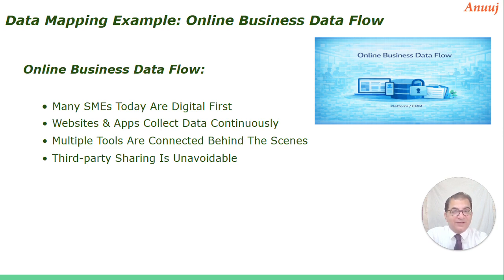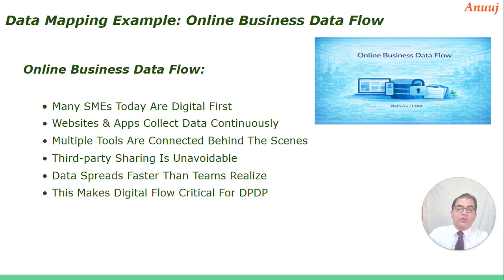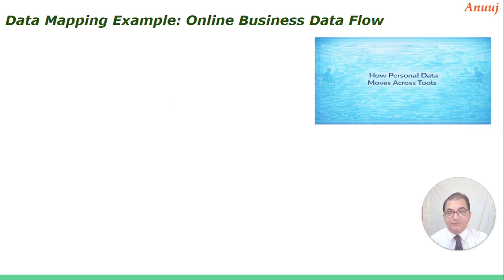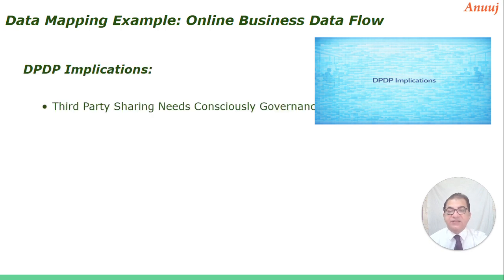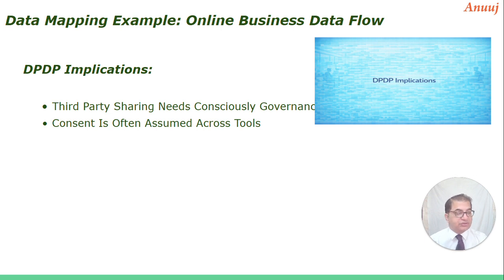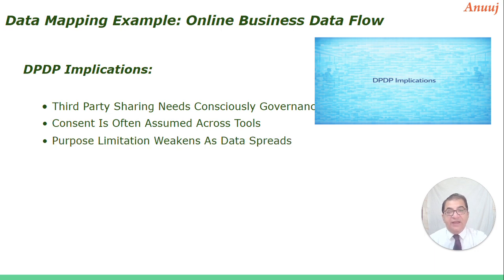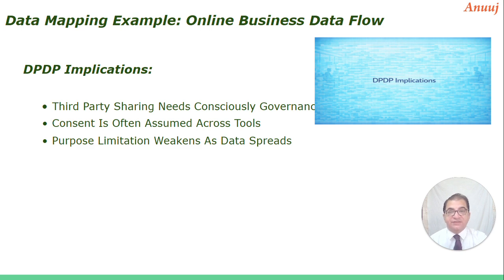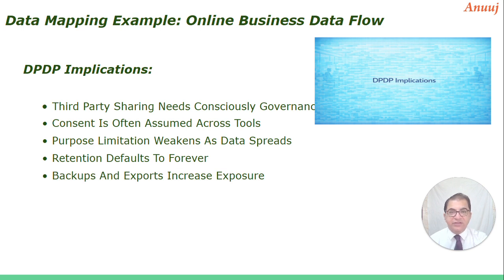Data Mapping Example: Online Business Data Flow, English Edition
Data Mapping In Practice: Online Business Data Flow

Digital businesses don’t handle personal data in one place.

They handle it across multiple tools, platforms, and vendors — often without realizing how widely data spreads.

In Episode 5 of “DPDP in Practice”, we walk through a simple digital / online business data flow to understand:
How personal data enters through websites or apps
How it moves across tools like CRM, marketing, support, and analytics
Why data duplication happens silently
How third-party services expand DPDP scope

What this means under the DPDP Act
This episode focuses on clarity over complexity.
No tools. No templates. No jargon.
The goal is to help you see how data travels across systems — before making decisions on lawful basis, consent, retention, or safeguards.

Founders & CXOs of digital businesses
Product, IT, marketing, and ops teams
SMEs using multiple SaaS tools
Anyone preparing for DPDP readiness
DPDP starts with visibility.